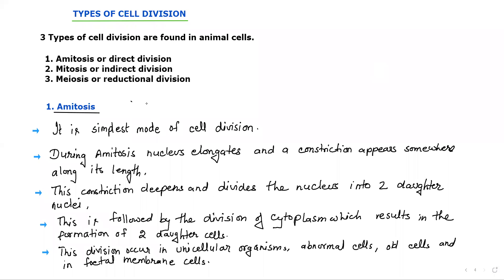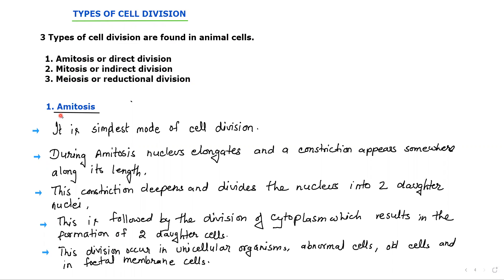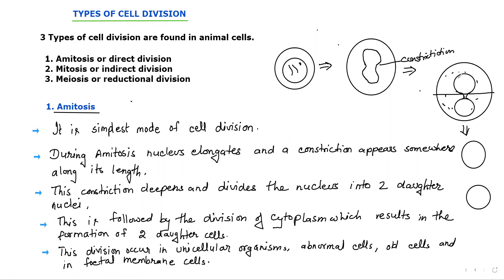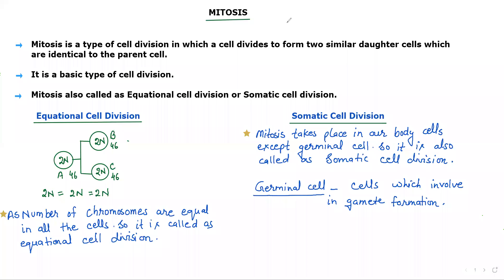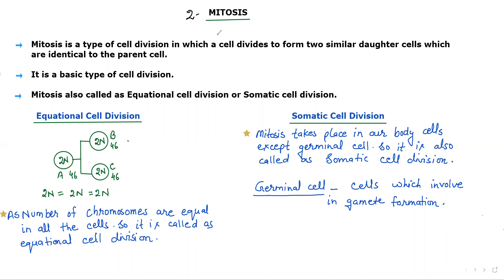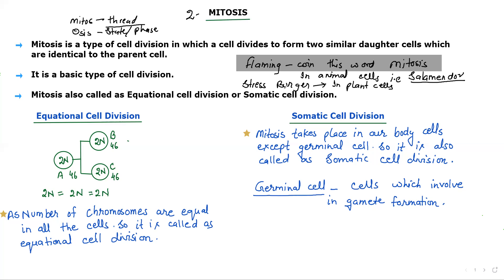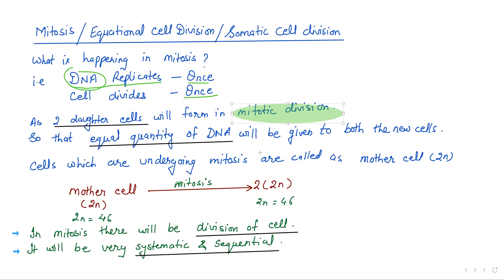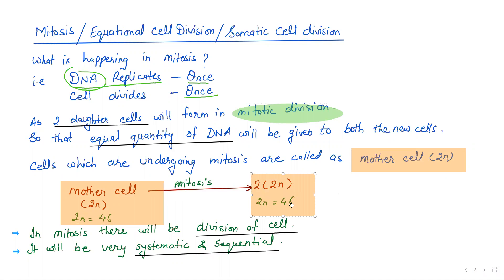Types of Cell Division | Lecture 3 | 11th Biology | By Mrs Archana B Mishra